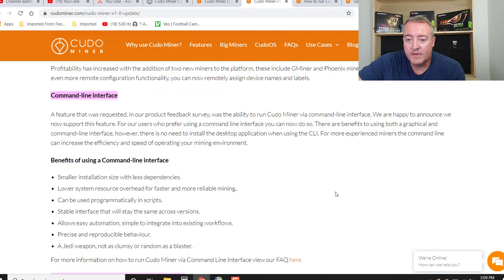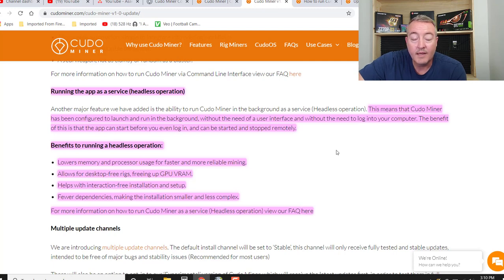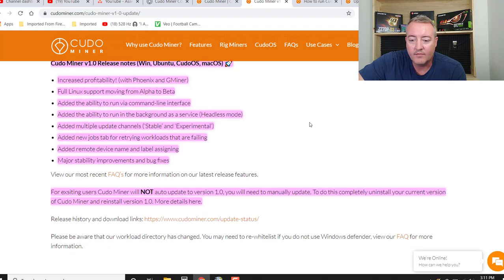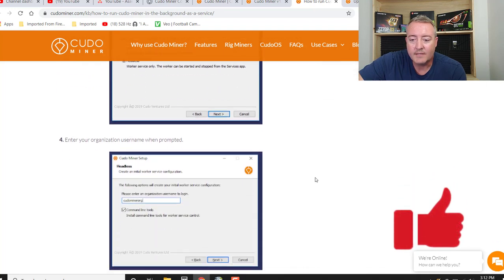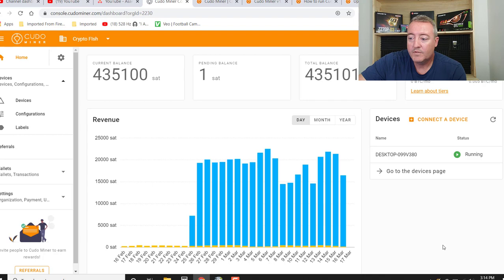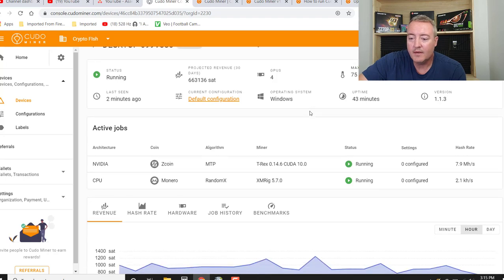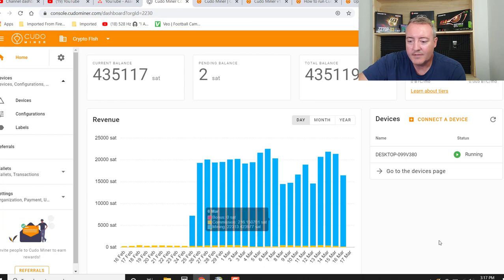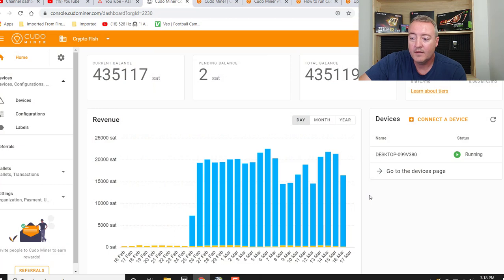NEW CUDO MINER SETUP - MAJOR UPDATE!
Can CUDO MINER's latest Major Update mine you more Bitcoin?  Is it really easier to use?  Let's find out.

Cudo miner has it's most recent version out and as I usually do, I download and review.  Cudominer has added some nice features to their bitcoin mining software that only help it's appeal.  I go over the latest features to their free bitcoin miner and give you a behind the scenes look on my Nvida mining rig.

Cudo Miner is one of the more popular profit switching pieces of bitcoin mining software for 2020.  They are regularly in the top of my Miner cup series where I test various profit switching miners to see which one is the best.  There is also a link below to sign up and download cudo miner and receive 5,000 free bitcoin satoshi's for just trying it out.